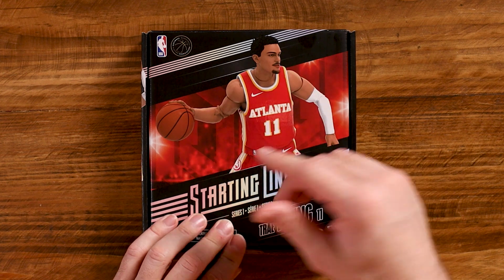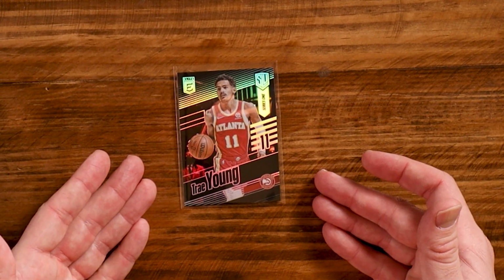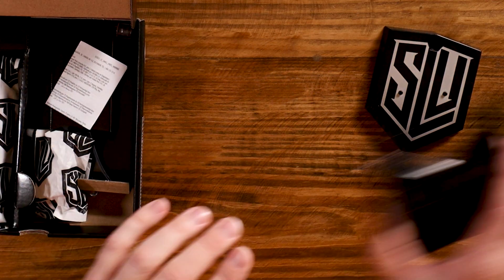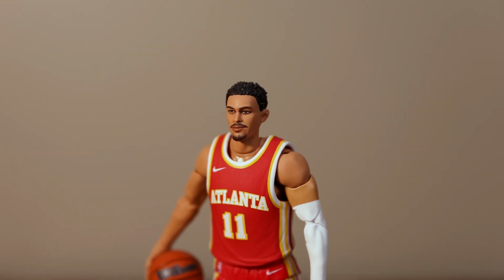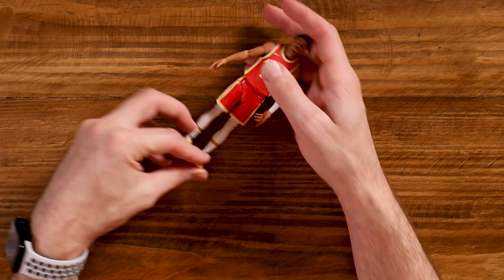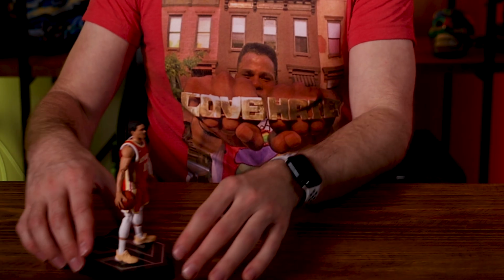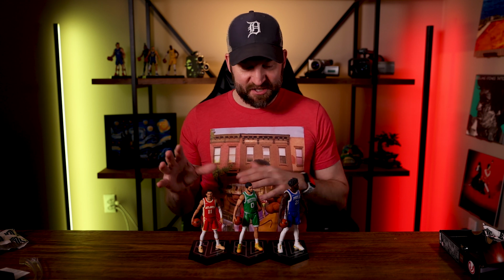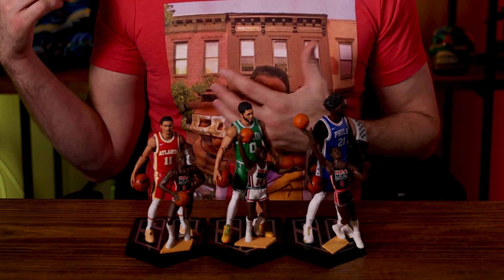Trae Young Starting Lineup Unboxing and Review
Today I will be unboxing and reviewing the Trae Young  @hasbroOfficial  Starting Lineup.  Let me know what you think of the figure below!